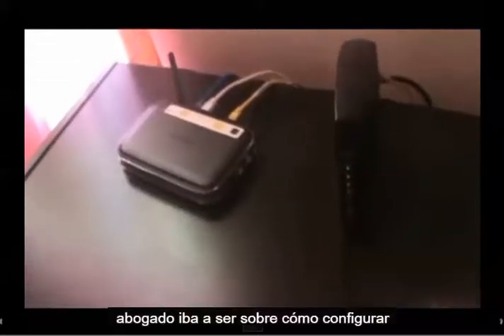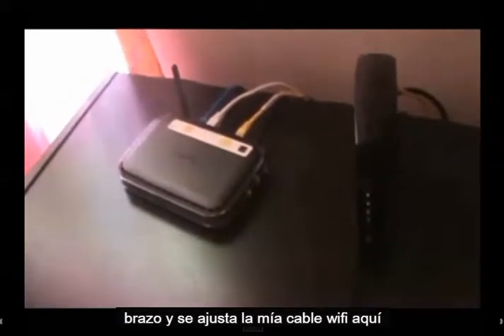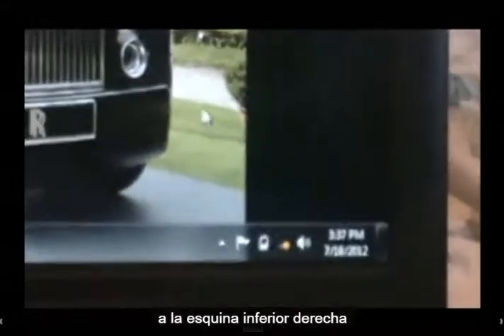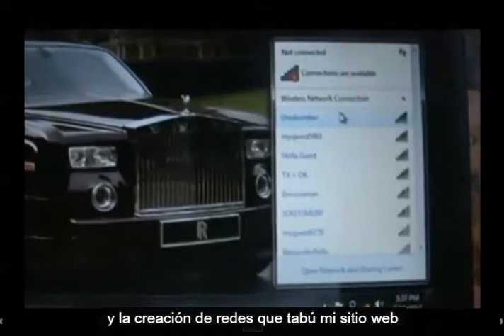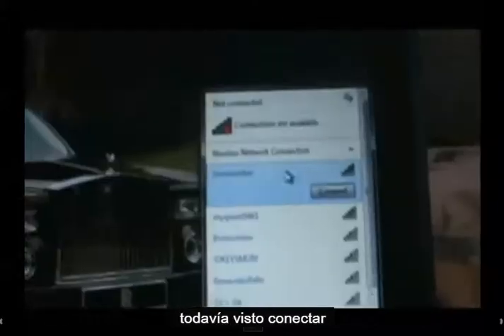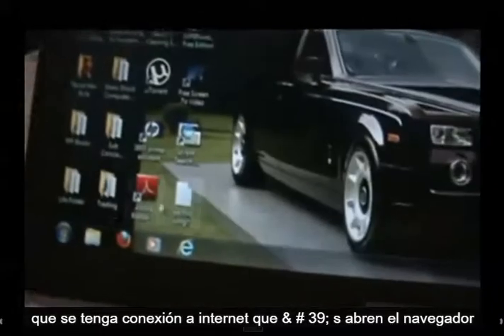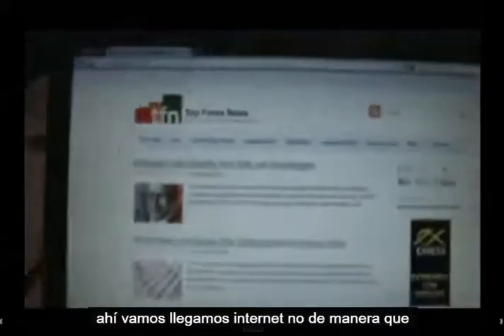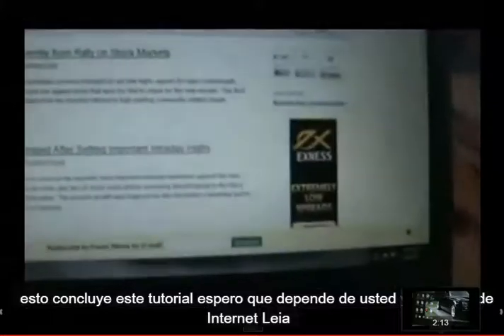Como Conectarte A Wifi Internet Inalambrico En Una Laptop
En Este Video Les Voy A Enseñar Como Conectarte A Wifi Internet Inalambrico En Una Laptop

tune-up.